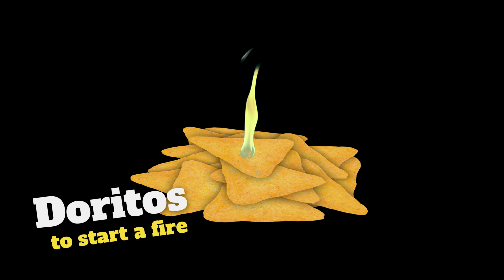5 Camping Hacks [Every Camper Should Know] Part 1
This video is courtesy of our sister company @OutcastLand